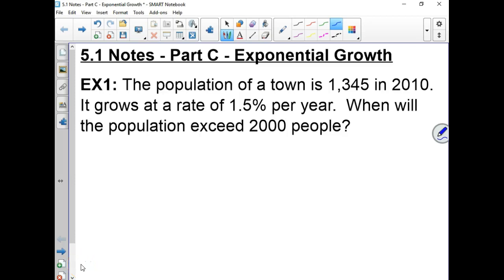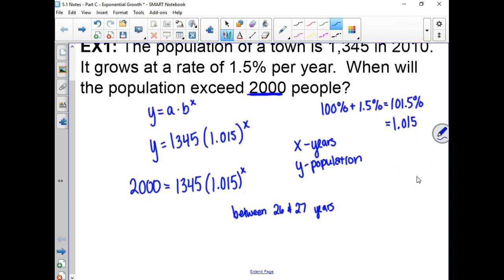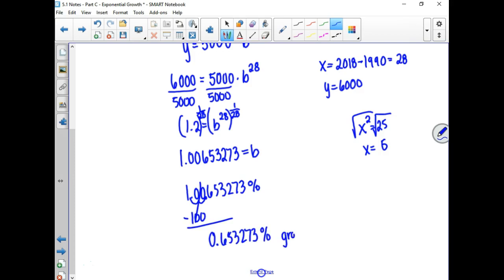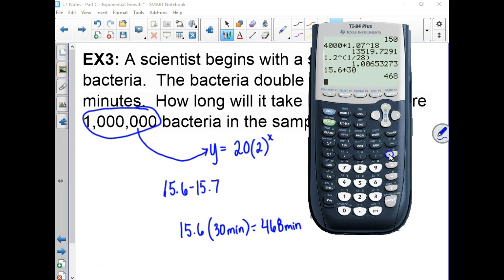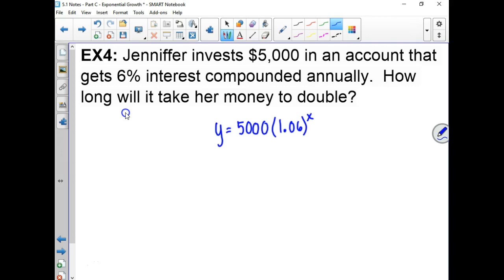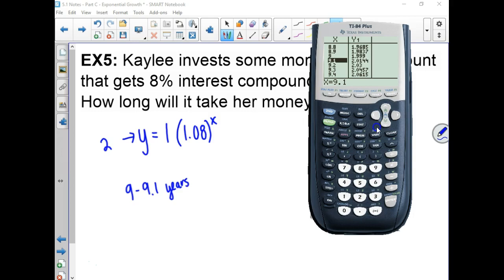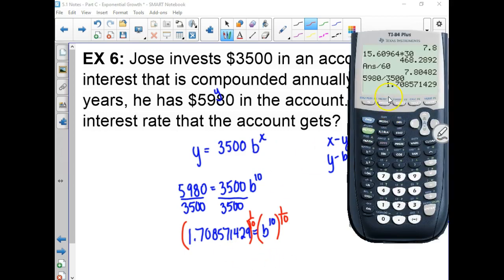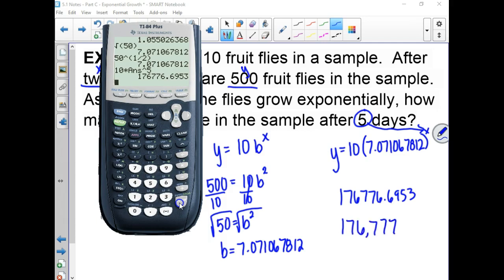5.1 Notes - Part C - Exponential Growth